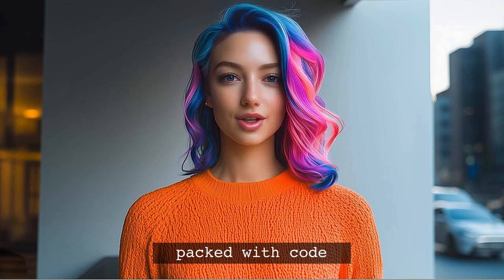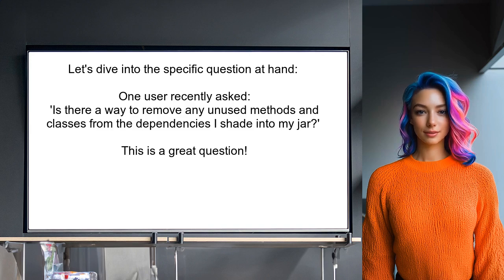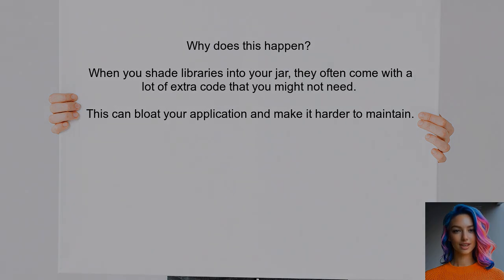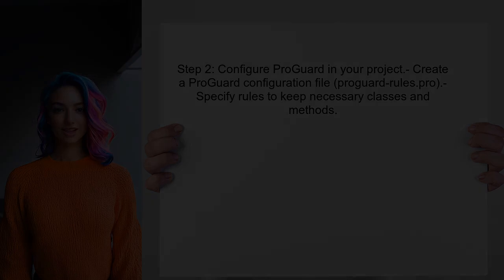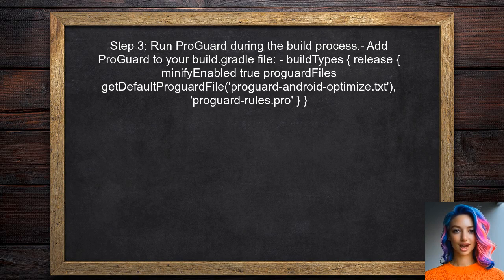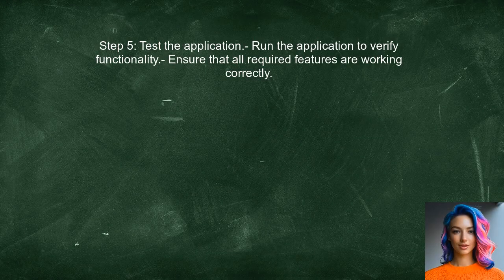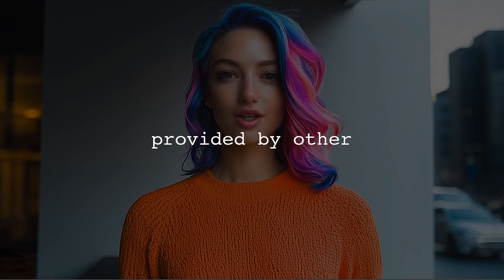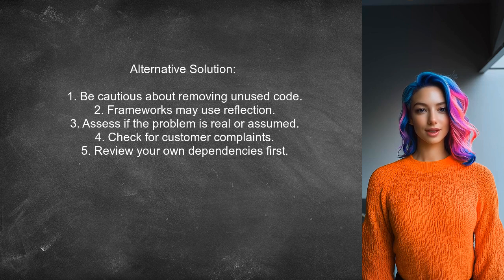How to Remove Unused Methods and Classes from Dependencies in Code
In today's video, we'll dive into the essential practice of cleaning up your codebase by removing unused methods and classes from your dependencies. As projects evolve, it's common for legacy code to accumulate, leading to bloated files and decreased maintainability. Join us as we explore effective strategies and tools to streamline your code, enhance performance, and improve overall readability. Whether you're a seasoned developer or just starting out, this guide will help you keep your codebase lean and efficient.

Today's Topic: How to Remove Unused Methods and Classes from Dependencies in Code

Related to